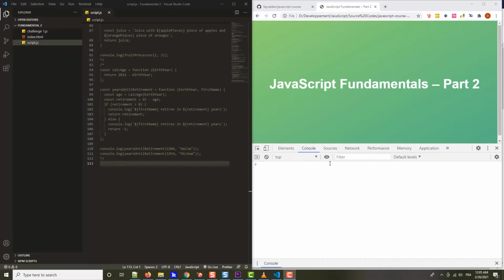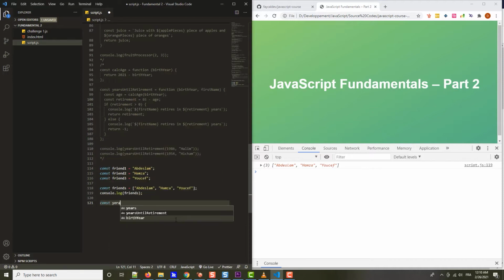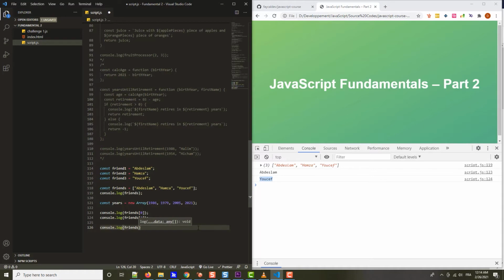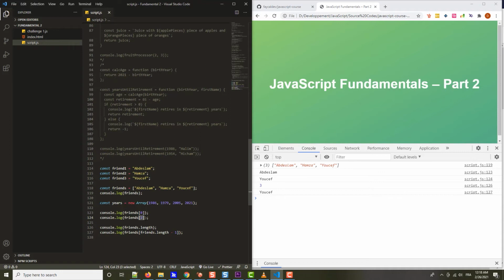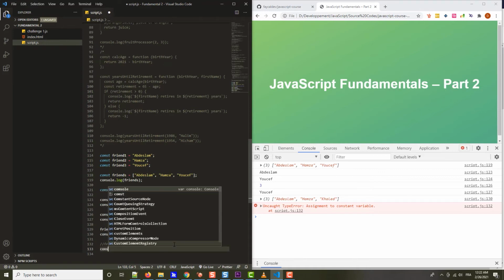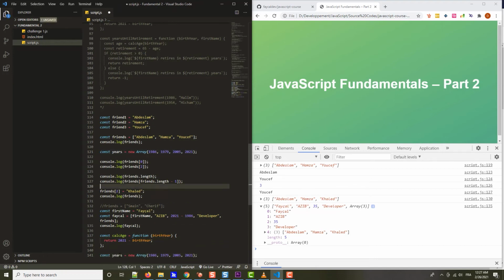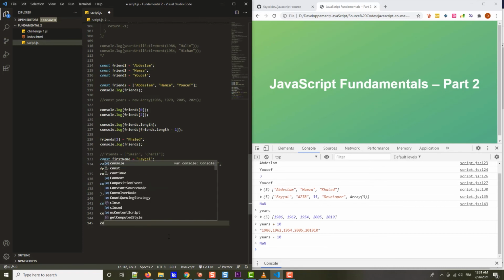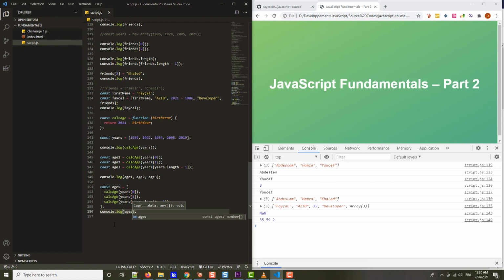28- Introduction to Array in JavaScript | JavaScript Tutorial | JavaScript for Beginners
28- Introduction to Array in JavaScript | JavaScript Tutorial | JavaScript for BeginnersArray is one of the data structure that exist in JavaScriptIn this video, you'll understand what is an arrayHow to get the number of elements in an arrayand more ...✅Don't Forget to LIKE 👍 SUBSCRIBE 🔔️️️ SHARE ↗️